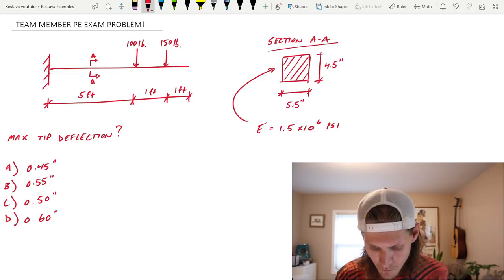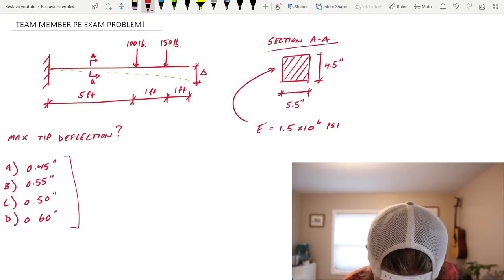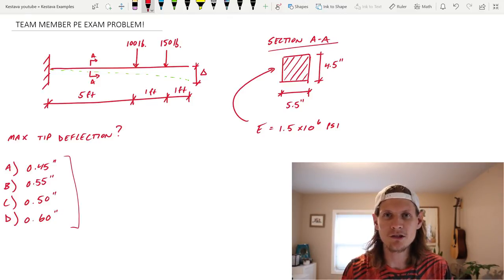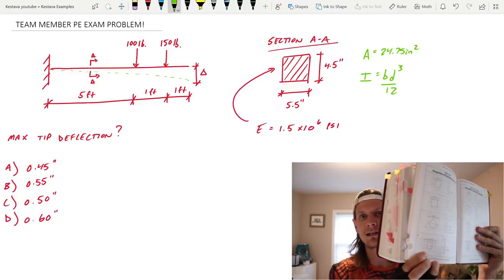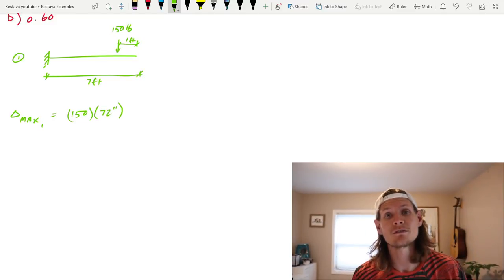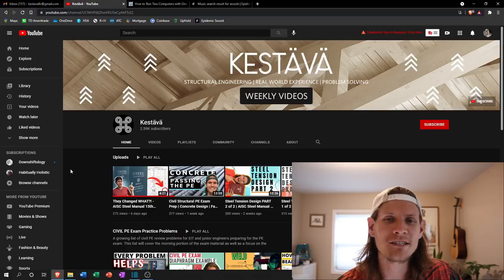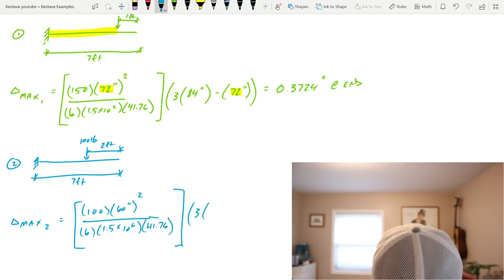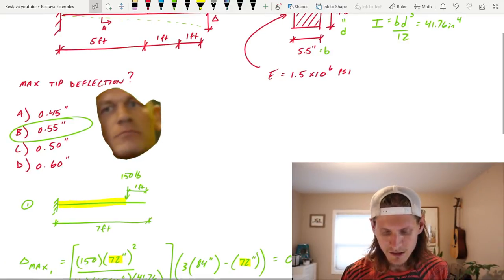Team Member CHALLENGE | Civil PE Exam | Practice Problem | 2021 Fall Exam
Civil PE Exam | Practice Problem | 2021 Fall Exam

Thank you Narathip for bring a civil structural PE example problem for use to solve! Sit back and dive into todays civil PE exam practice problem. Every PE prep problem you do gets you one step closer to passing the civil engineering pe exam in fall of 2021!

when people as how to pass the civil pe exam that is my BEST advise hands down!

Codes / Provisions used 👇
AISC 15th edition (for shear and moment tables)

A great structural example covering beam deflection under complicated load cases.

(JOIN THE FIGHT FOR MORE ENGINEERS)

2021 Civil PE exam will be here before you know it!